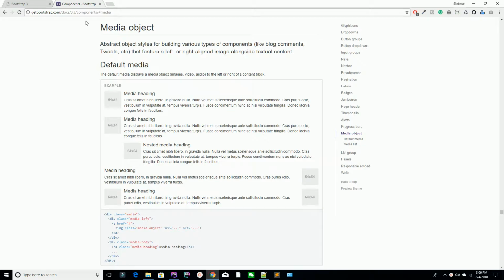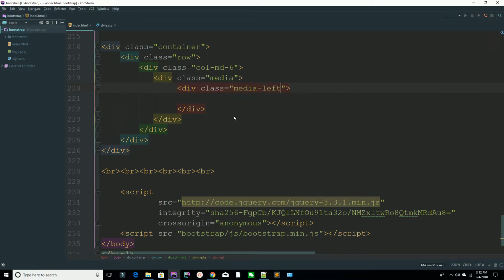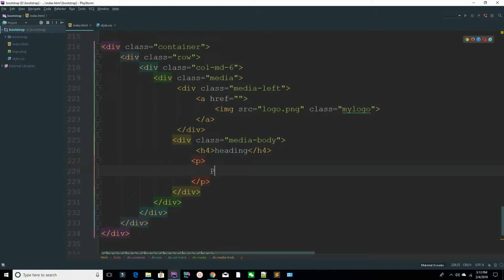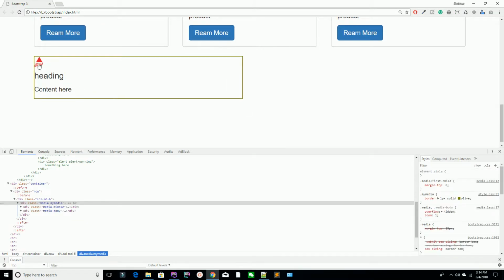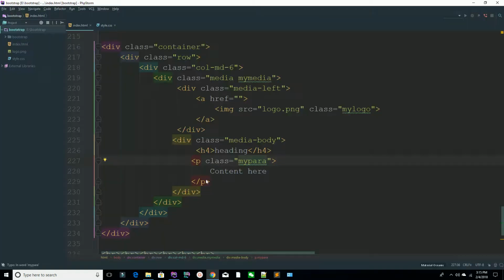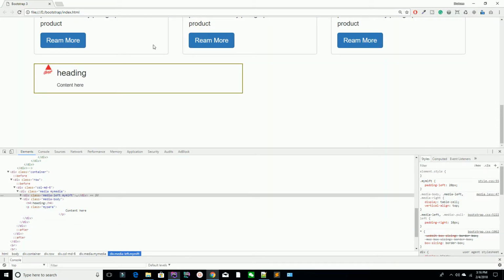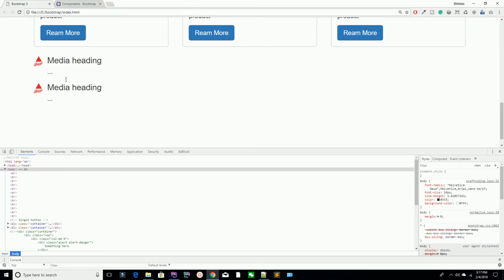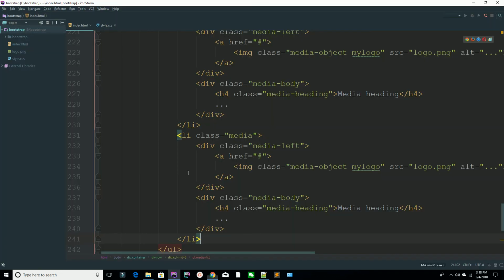media objects in bootstrap